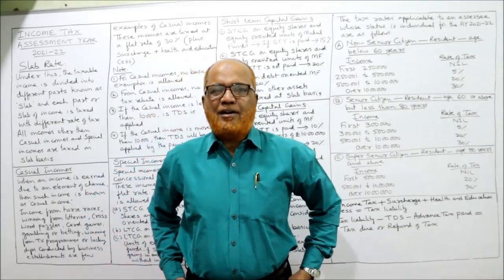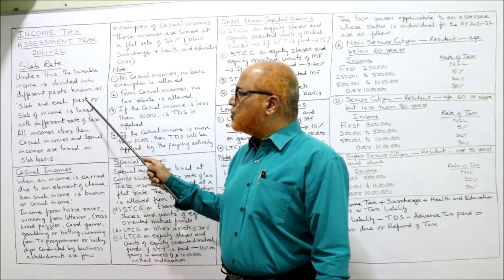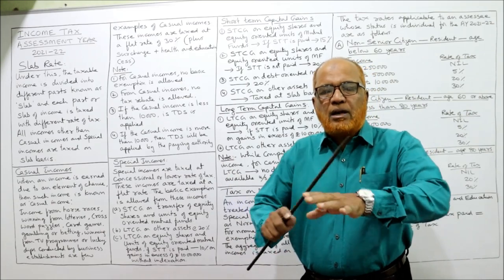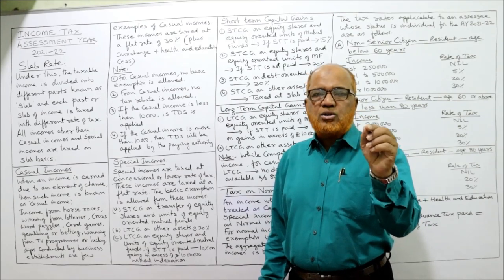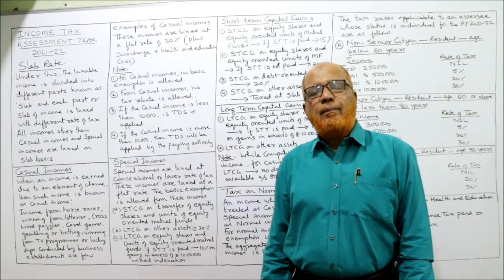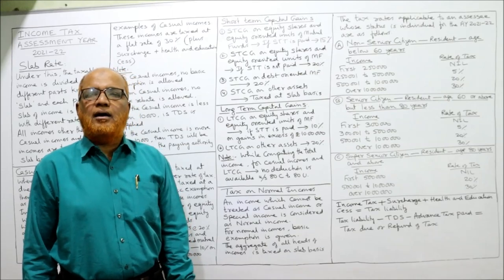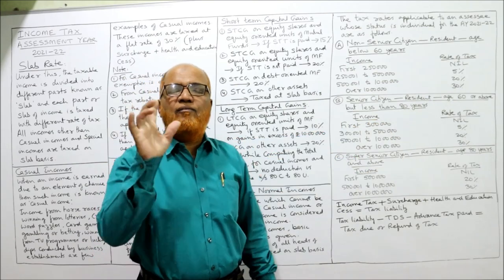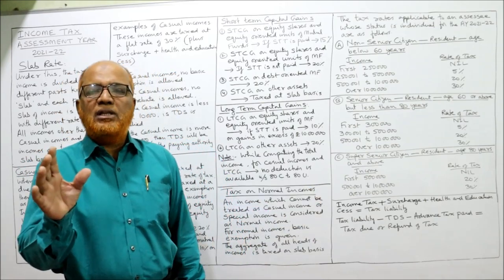Income Tax I Income Tax Act 1961 I AY : 2021-22 : Introduction I Part 4 I Khans Commerce Tutorial I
Income Tax I Income Tax Act 1961 I AY : 2021-22 I Introduction I Part 4 I Khans Commerce Tutorial I

Income Tax
Introduction to Income Tax
Tax Provisions and Tax Rates
Casual Incomes
Special Incomes
Normal Incomes

I have explained in detail the introduction theory of Income Tax, tax provisions and tax rates on casual incomes,  special incomes and normal incomes,   meaning of tax,  characteristics of taxes,  objectives of tax,  types of taxes and canons of taxation.  Watch the video till the end to get a complete command on the introduction of Income Tax Act 1961.